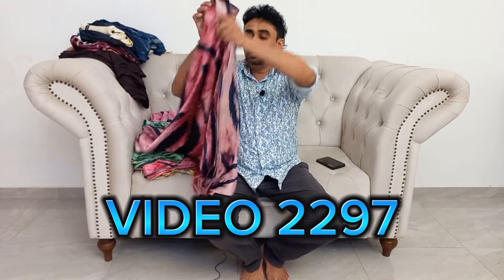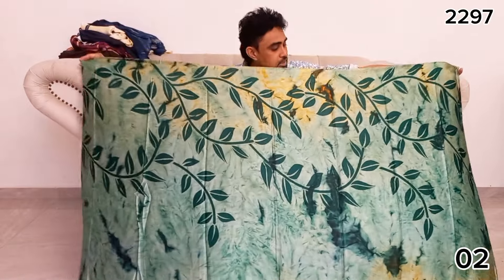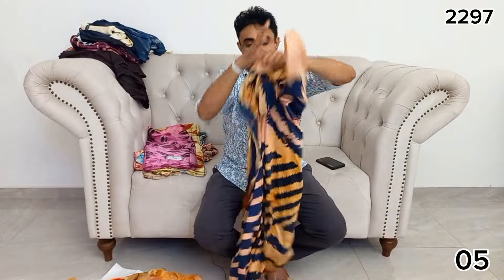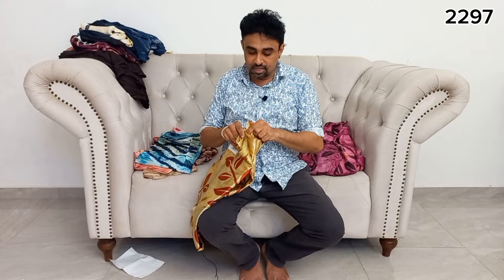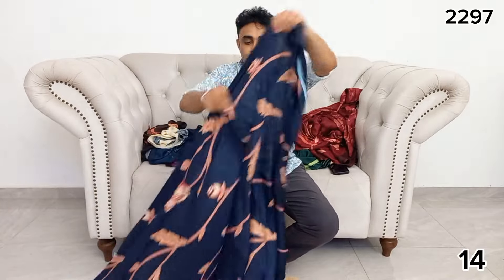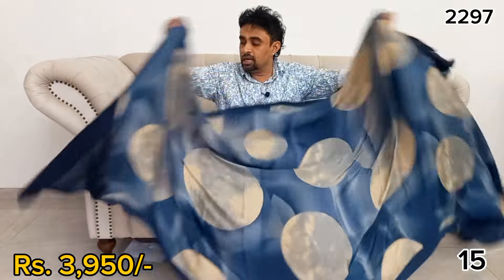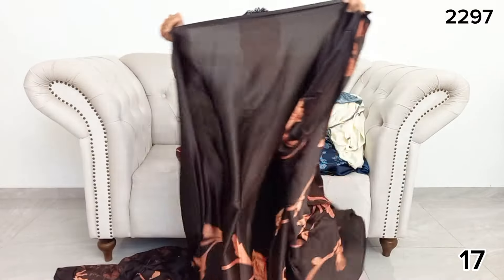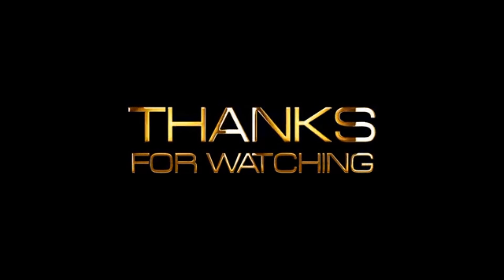මැයි මාසයේ මුල්ම සාරි විඩියෝව 2297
NITHIJAYA SAREE
❤️මෙම වීඩියෝවේ පෙන්වන සාරිවල වර්ණයන් සියයට අනුවක් ඔබට සමීප කරවන අතර සියයට දහයක් ඔබ නරඹන උපාංග අනුව වෙනස් විය හැක එම නිසාමෙම වීඩියෝ නැරඹීමේදී හොඳ අවබෝධයෙන් නැරඹීම සිදු කළ යුතු අතර ඇණවුම් කිරීමේදී වට්සප් මාර්ගයෙන් ඇනවුම්  කළ හැක  #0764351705

❤️ කැෂ් ඔන් ඩිලිවරි සේවාව මගින් දිවයින පුරාම බෙදාහැරීම සිදුකරන අතර ඩිලිවරි ගාස්තුව පළමු කිලෝ 1 සදහා රුපියල් 390/- වන අතර වැඩිවන සෑම කිලෝ 1 ක් සදහා රුපියල් 150/- ක් එකතු වෙිි.

❤️  වැඩ කරන දින  දෙකත් පහත් අතර කාලයක් ඇතුලත ඩිලිවරි සිදු කරනු ලැබේ

❤️ අපගේ වෙළදසැල් ලිපිනයන්

       👉 Nithijaya Saree (Pvt) Ltd.
             No 260A, Old Kottawa Road,
             Embuldeniya, Nuggegoda.

       👉 Queen Nithijaya Saree
             No 78 Pagoda Road, Nuggegoda.

❤️ වැඩි විස්තර සදහා අමතන් Hotline
❤️website ( Order online / Buy Online )

❤️ අපගේ සේවාව පිළිබද ඔබගේ අදහස මෙම පහල ලින්ක් එක ක්ලික් කර ලබාදෙන්න

❤Google ( Review and search map)
Nithijaya Saree (Pvt) Ltd. Embuldeniya would love your feedback. Post a review to our profile.